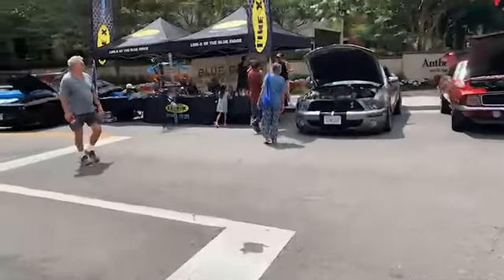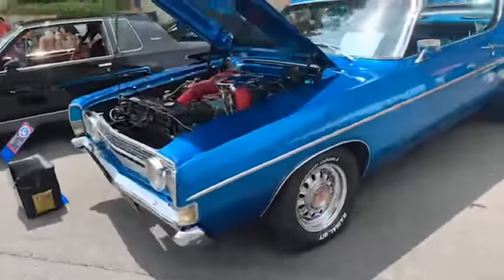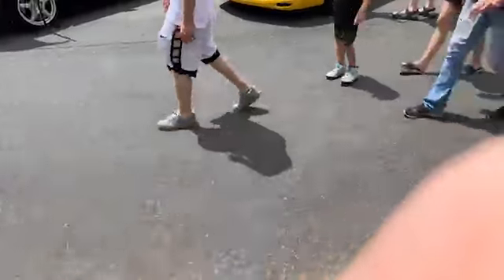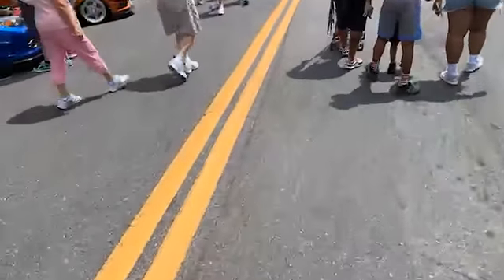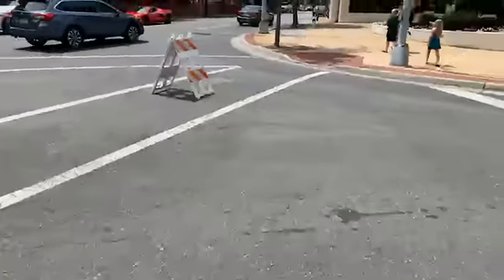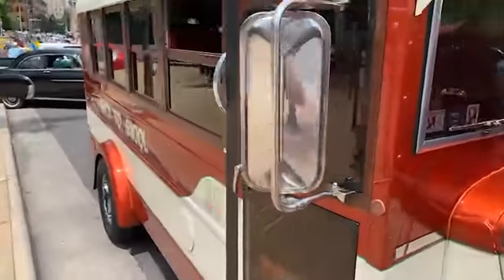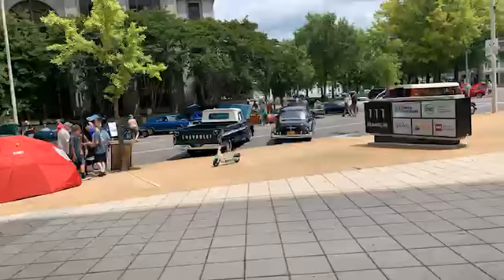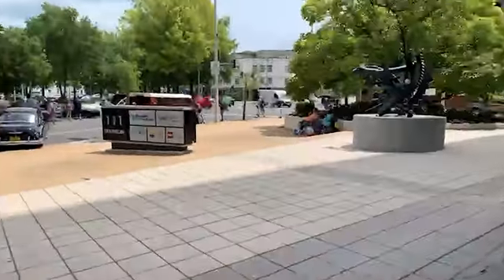Roanoke Car Show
Showing some cars that were at the car show.